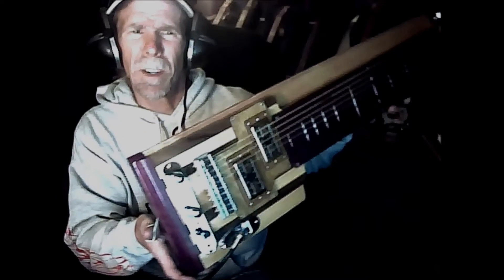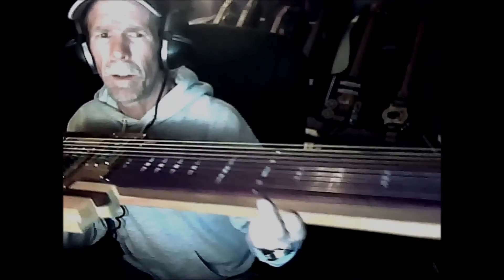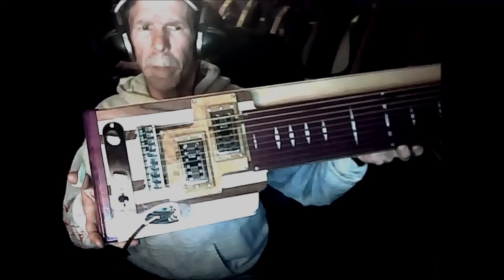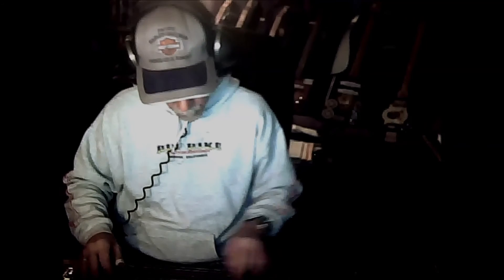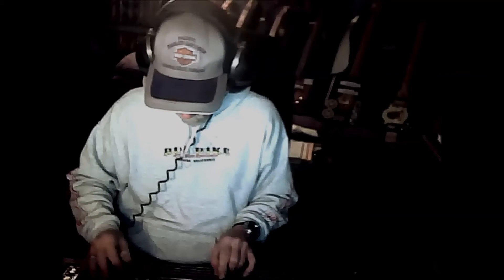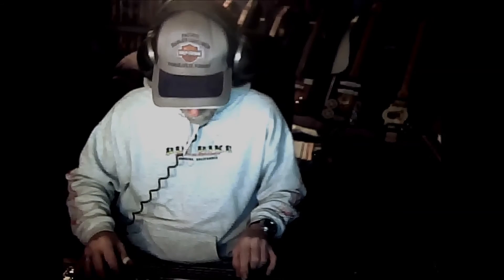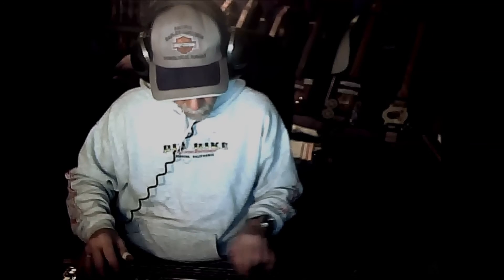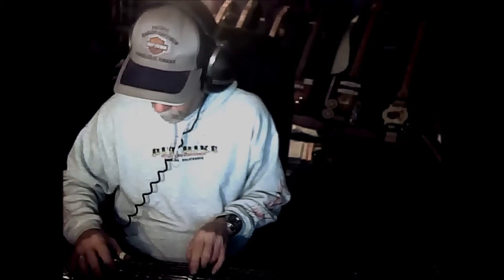10 string demo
Freshly built from scratch 10 string lap steel guitar.
Features a birch base with a laminated walnut & birch top plate fram, 10 enclosed dunlop tuners left & rights, dual Humbucker pickups with laser cut plates for them and a laser cut Purpleheart fretboard and a Purpleheart taiil end cap.